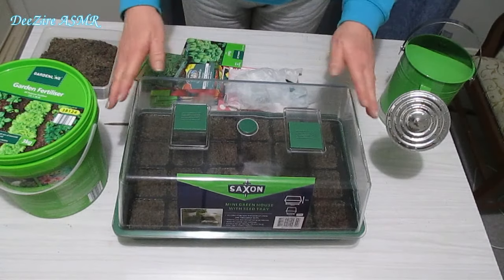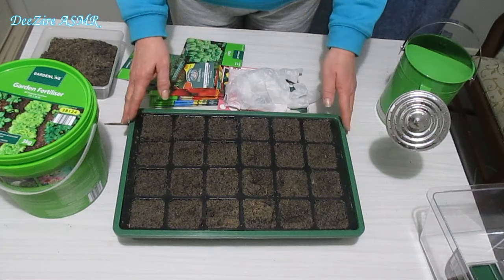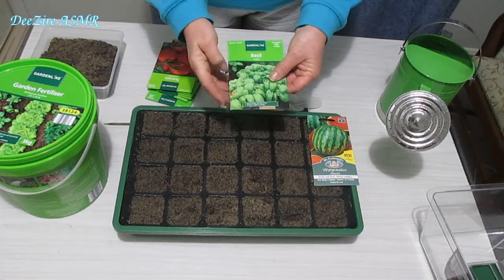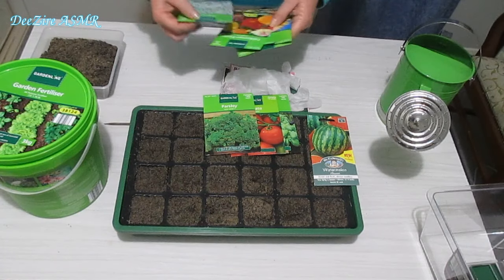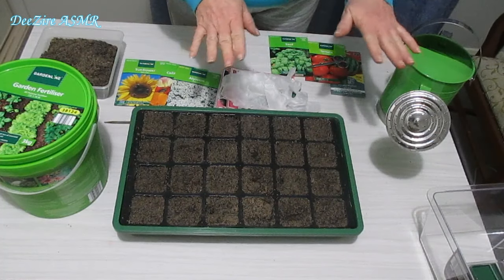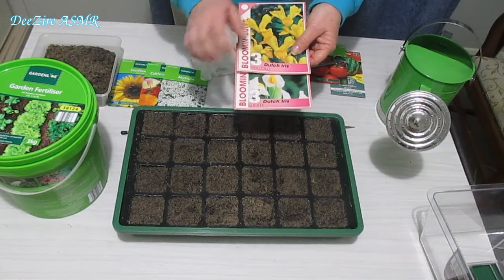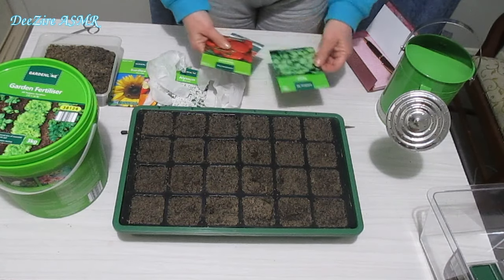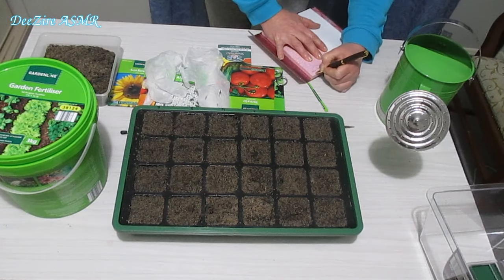ASMR ~ Sowing Seeds ~ Soft Spoken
Hi guys,
Spring has sprung and it's time to get some seeds sown.  These include flowers, fruits and a herb all sown in my new mini green house.  You may have noticed that I've changed my channel name from Deez Kneez ASMR to DeeZire ASMR.  I have had a lot of positive feed back and for this I thank you.  :)

This video was made to help induce ASMR and for de-stressing and relaxation purposes.  To receive optimal sound effects, I recommend wearing headphones.